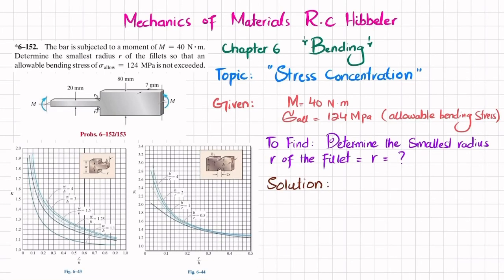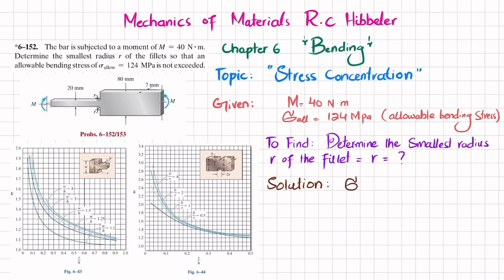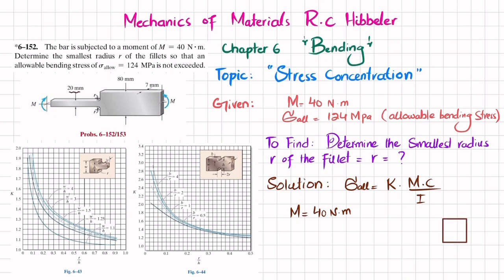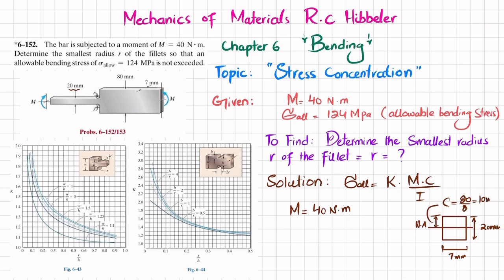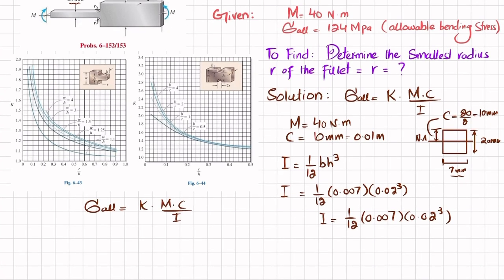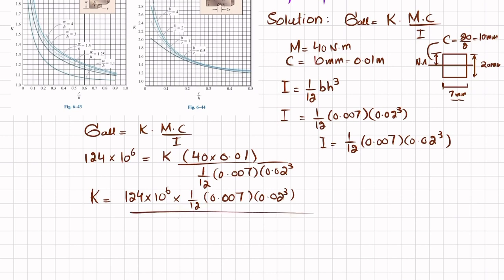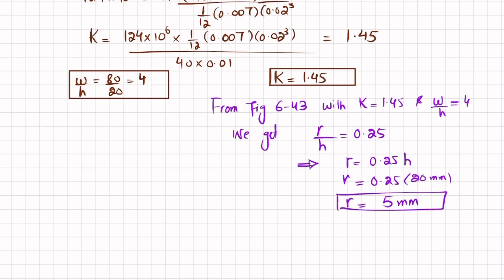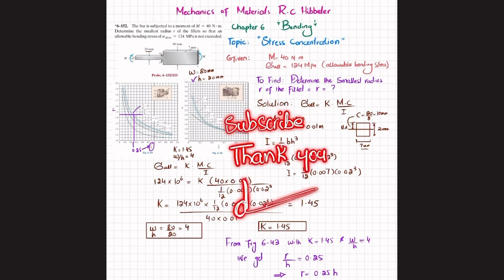Determine the smallest radius r of the fillets | Problem 6-152 | Bending | Mechanics of materials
6–152. The bar is subjected to a moment of M = 40 N . m. Determine the smallest radius r of the fillets so that an allowable bending stress of sallow = 124 MPa is not exceeded.
287 Problem solutions of all chapter of  Mechanics of Materials by Beer & Johnston